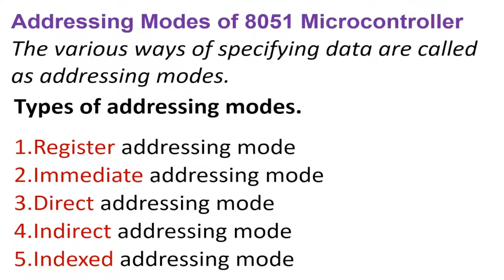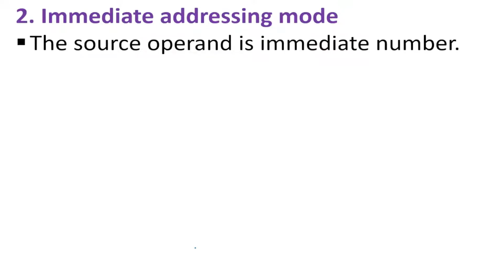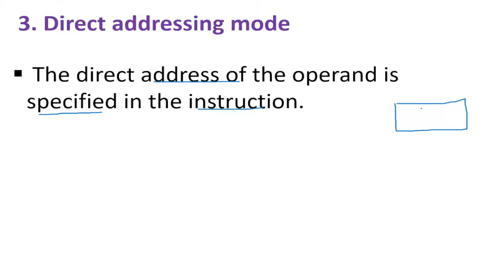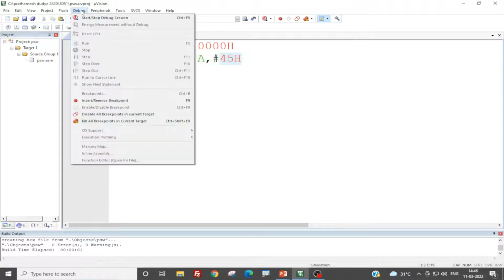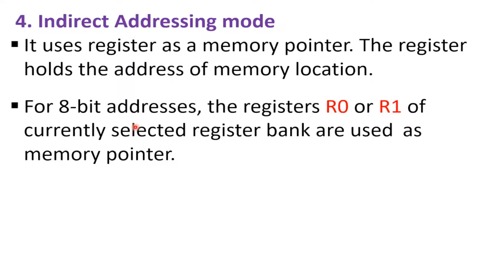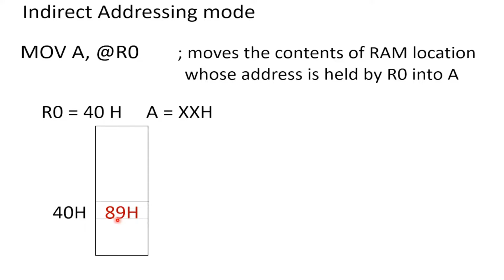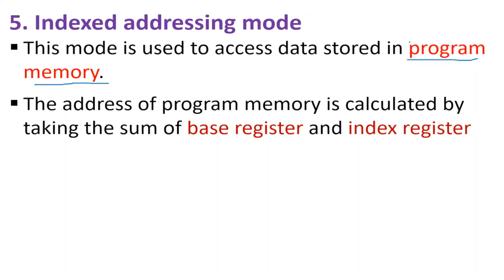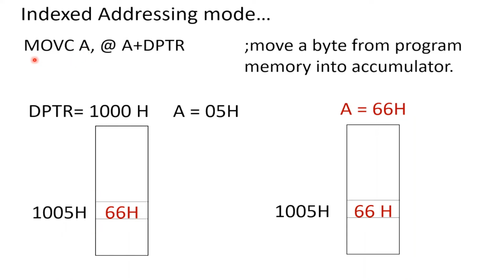Addressing Modes of 8051 Microcontroller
Addressing modes of 8051 microcontroller are explained in detailed.